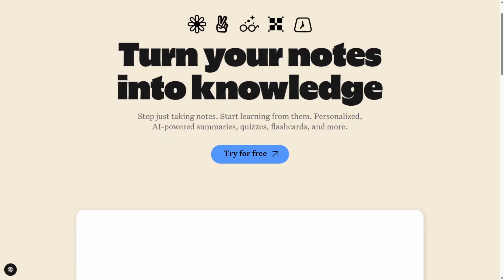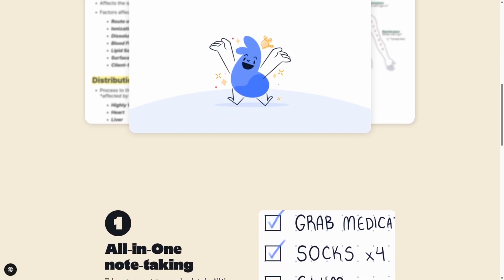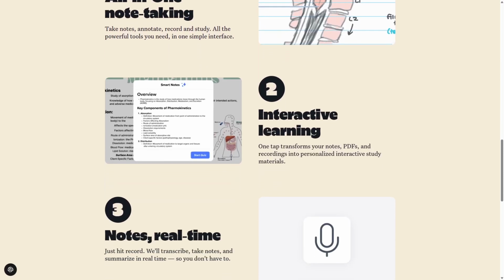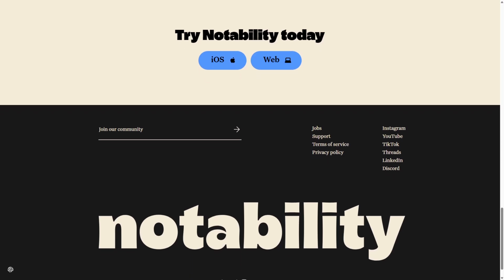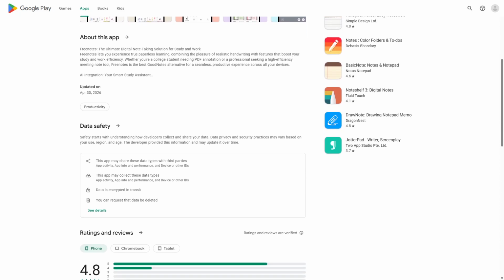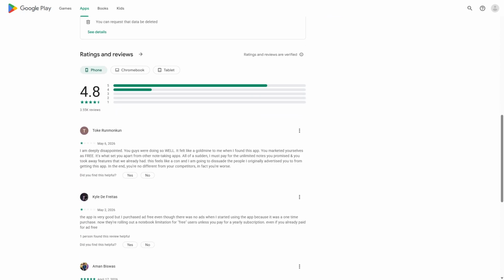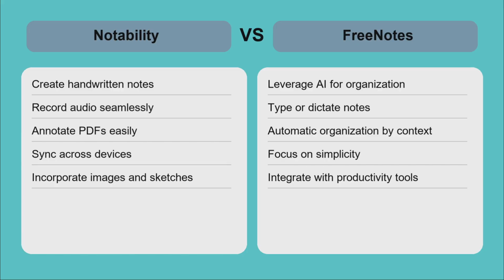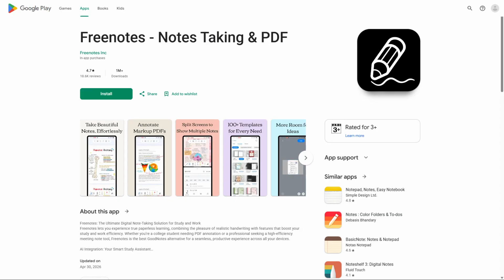Notability vs FreeNotes Which One Should You Use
This video teaches you how to choose between Notability and FreeNotes by comparing their key features, usability, and overall performance. You'll learn which app is better suited for different types of note-taking, whether you prefer handwriting, typing, or audio recording. The detailed comparison covers pricing, interface design, organization tools, and compatibility across devices. By the end of the video, you’ll have a clear understanding of which app aligns best with your personal or professional needs.

We explore the pros and cons of both apps to help you make an informed decision. Whether you are a student, professional, or casual user, this guide will highlight the strengths and weaknesses of Notability and FreeNotes. Watch the full comparison to discover which app offers the features that matter most to you.